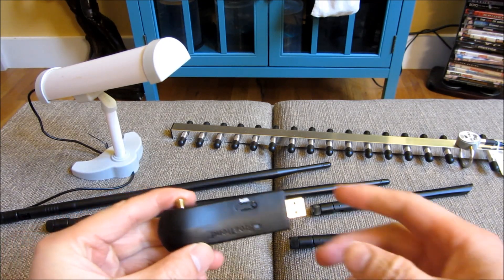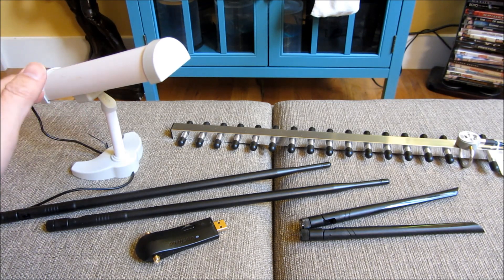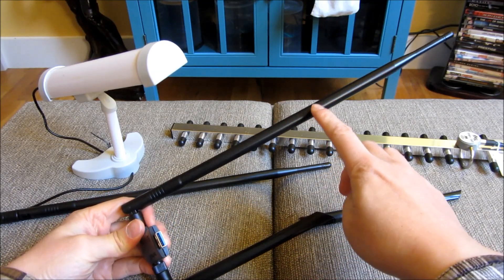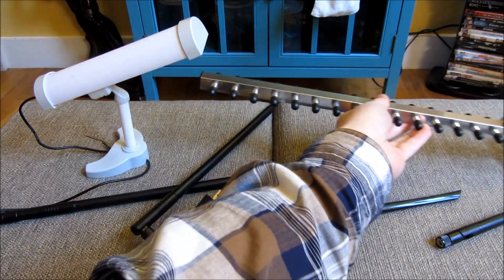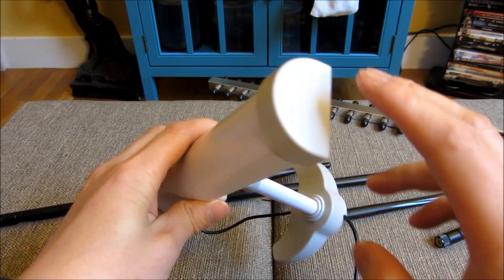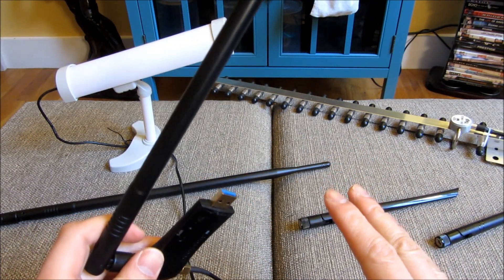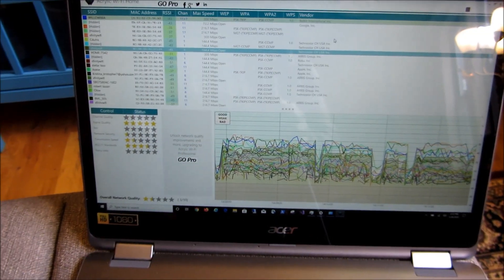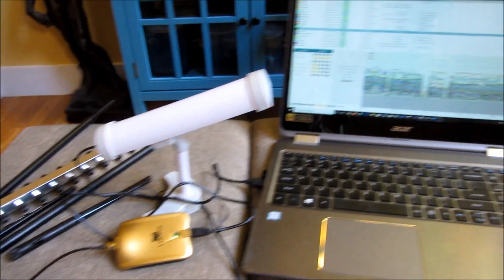Telescopic WiFi Canister Antenna | YAGI Antenna | 15" Omni-Directional RP-SMA | Comparison Review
Comparison Review Of RP-SMA Long Range High Gain Antennas
1. Telescopic WiFi Canister Antenna
2. YAGI Antenna
3. 15" Omni-Directional RP-SMA